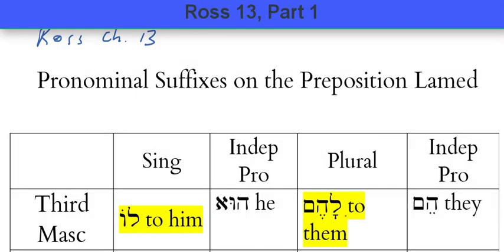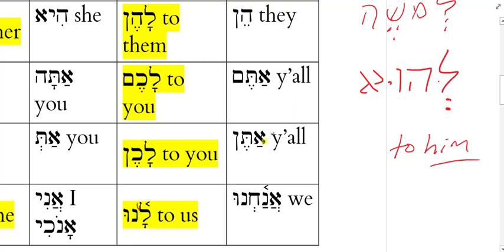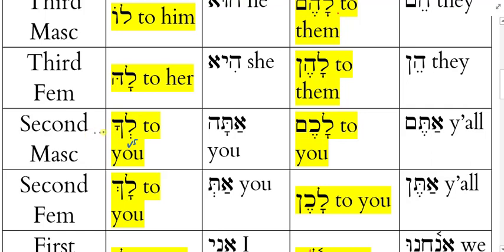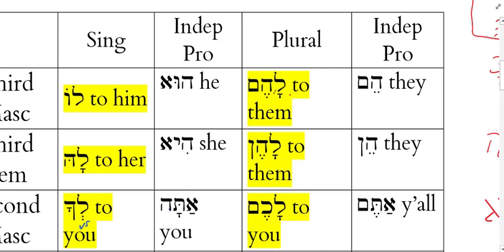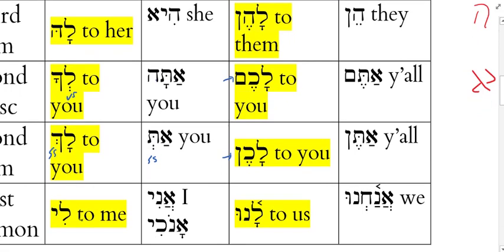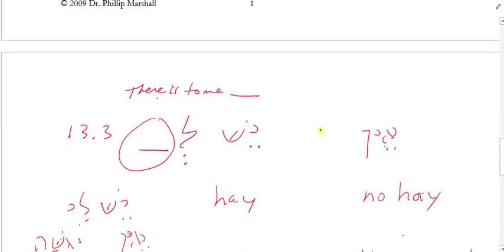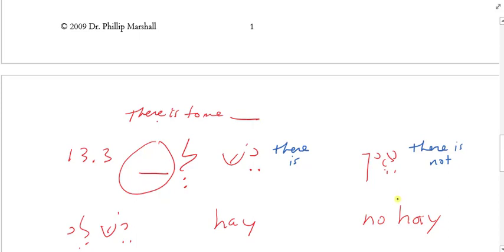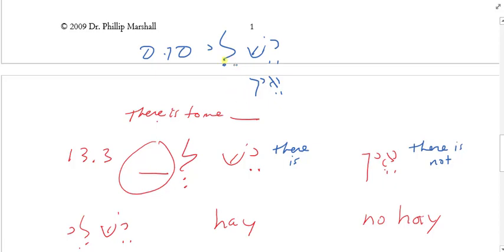Ross Chapter 13, Part 1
HANDOUTS